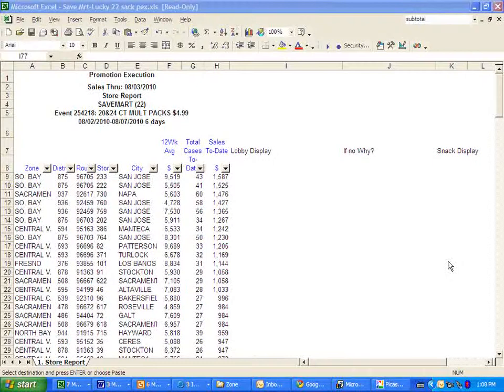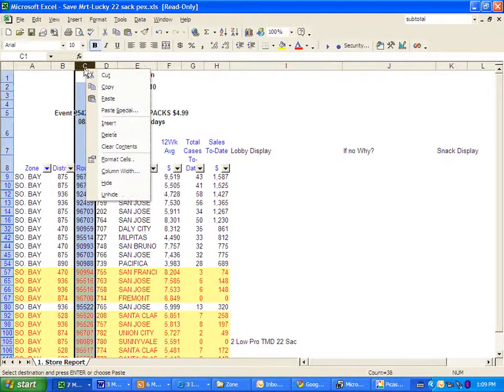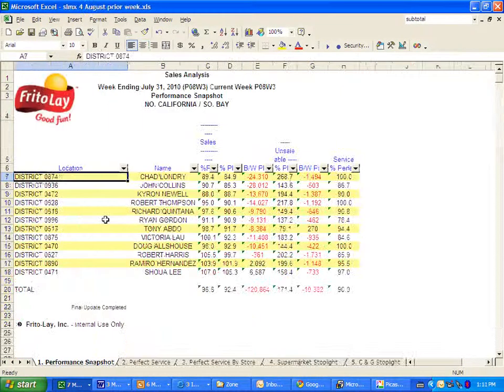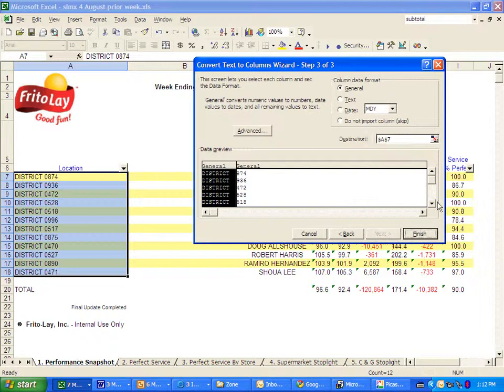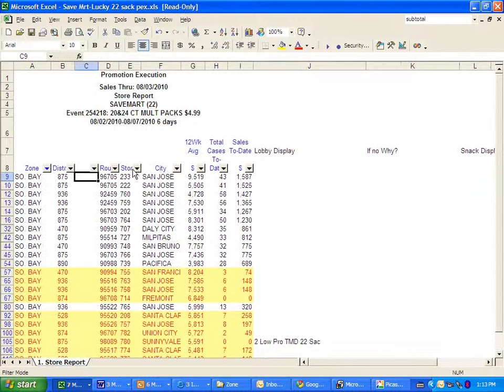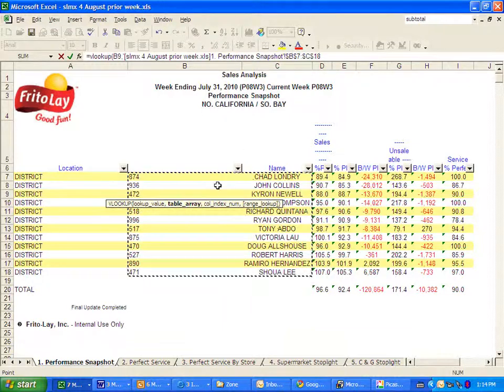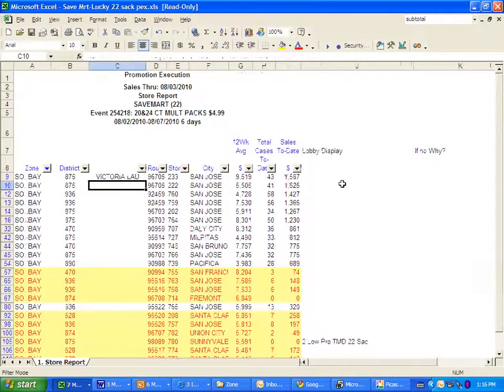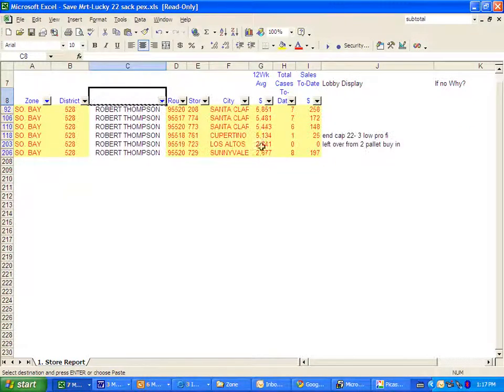Vlookup and Text to Columns 2010 08 05, 13 08 06